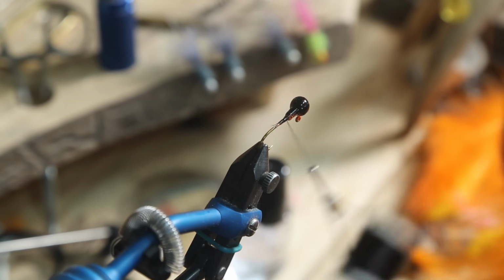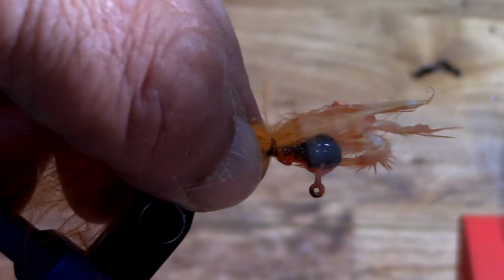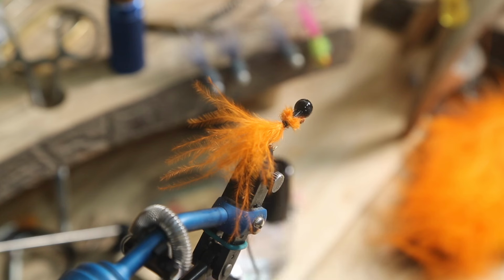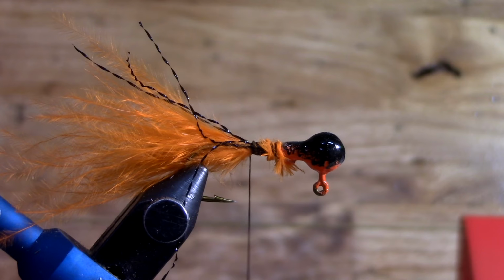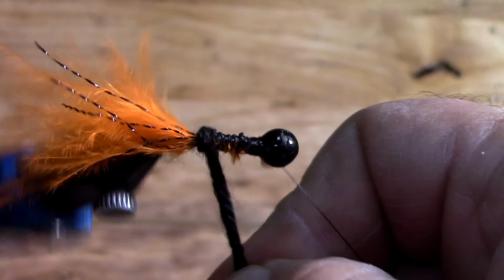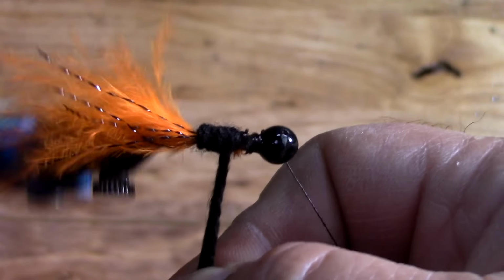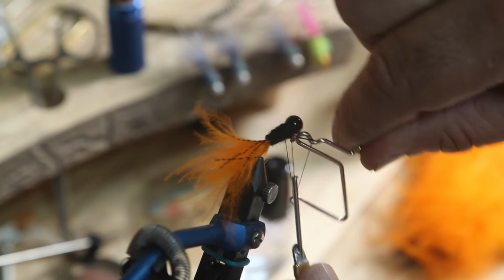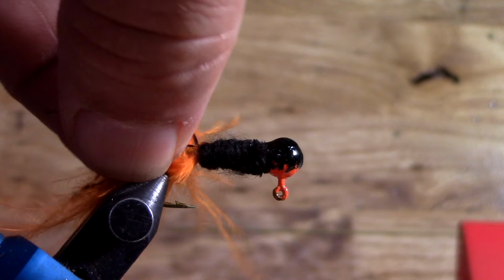Tackleshop Tuesday 2 Tone Black and Orange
🎣 Tying Custom Crappie Jigs | 1/16 oz Orange Marabou Jig with Black Flash & Chenille 🐟

In this video, I show you how I hand-tie one of my favorite crappie jigs — a 1/16th ounce lead jig head that's been powder coated for durability, paired with vibrant orange marabou, black crystal flash, and black chenille for that irresistible underwater movement. 🔥

Whether you're just getting into jig tying or looking for ideas to add to your tackle box, this is a proven color combo that works great in stained or murky water for slab crappie!

👉 What’s in the video:

Step-by-step jig tying process
Use of my homemade fly drying rack
Packaging the jigs for storage or sale
Background music for a relaxing watch
📦 Want to see more jig tying or fishing content? Your support helps me keep creating more outdoor and DIY gear videos.

🧵 Materials Used:

1/16 oz powder coated lead jig head 2 TONE BACK AND ORANGE
Orange marabou
Black crystal flash
Black chenille
💬 Got questions about jig tying or want to share your favorite color combo?

Yes we get a tiny amount of support when you use the links below, we invest in our community and this is a way we can afford to do giveaways and continue to grow our channel upgrading equipment etc. We thank each and everyone who uses the links below, it truly does help. Thank you.

Ham Radio
Baofeng GMRS.

Baofeng GMRS

Baofeng UV 5RM Plus.

Makers tools we Use
SUnLu Drier
Silica Desicant
Loctite Plastic Bond
Dremel Torch
99% Alcohol
Slice Plastic Repellant

Archery
Archery Target (paper).
Hamskea 3rd Axis Level
Wild Hog Blades
G5 ASD Flip.
G5 Mega Meat
Olight Red Click Light.
3 archers sling.
Easton T Square
Morrell Target.
Morrell Yellow Target.
Morrell Stinger.
Scoot Shark.
Bohning Serving tool.
BCY Serving
D Loop Pliers
Easton D loop pliers.
Easton Bow Square.